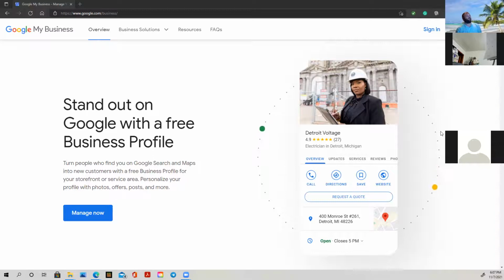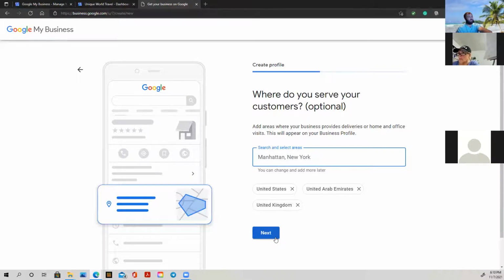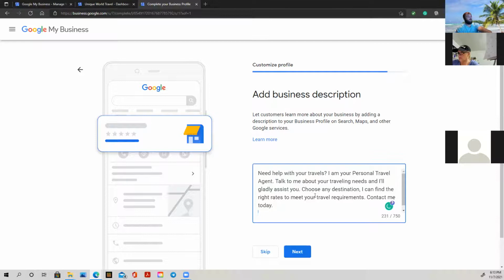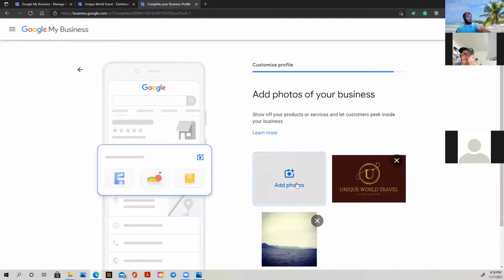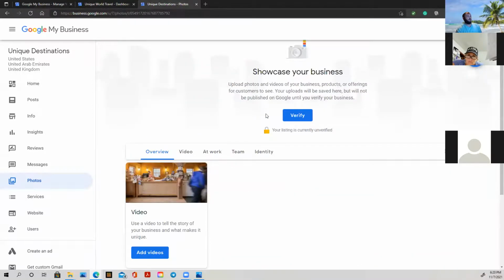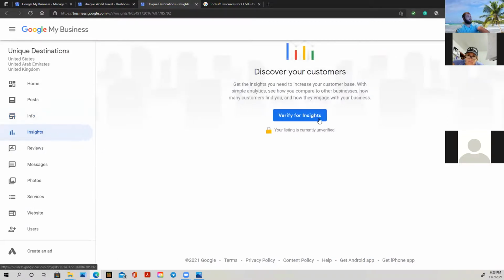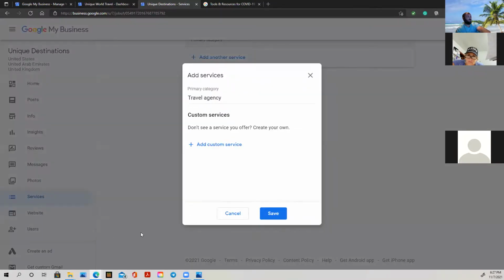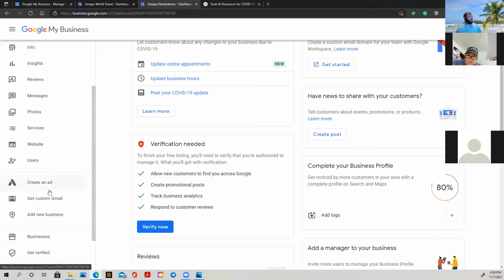Google Business Setup (with Douglas Miller)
Learn how to setup a Google Business page with Douglas Miller.